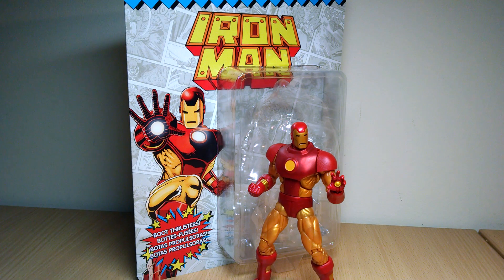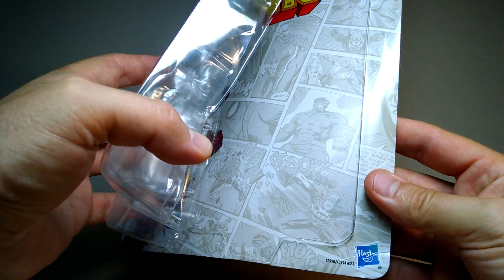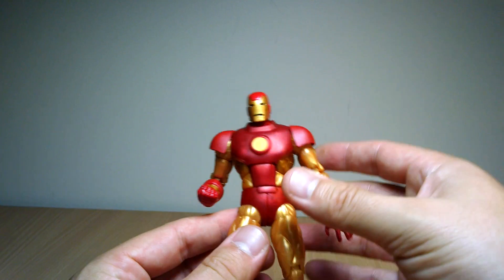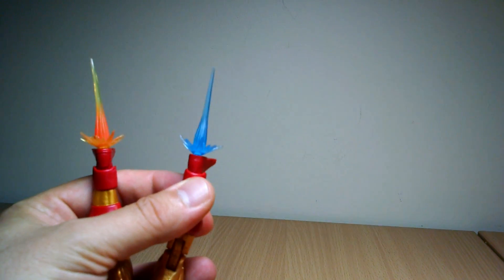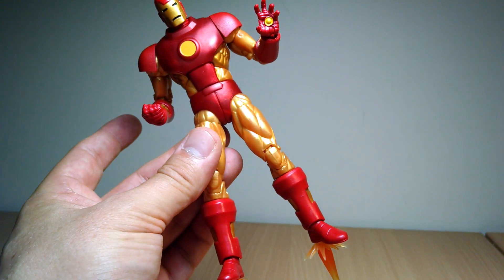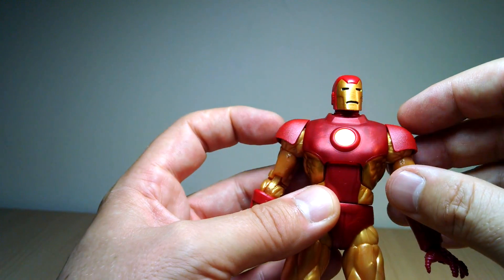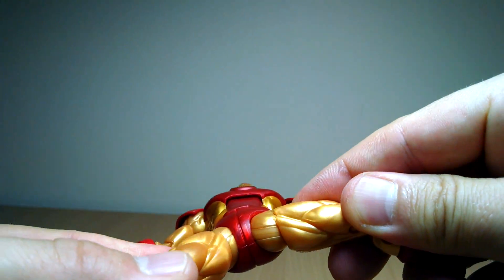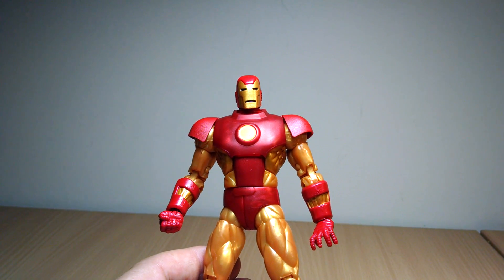Marvel Legends Retro 6-inch Collection Iron Man Figure Toy Action Figure Review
SOLD OUT?